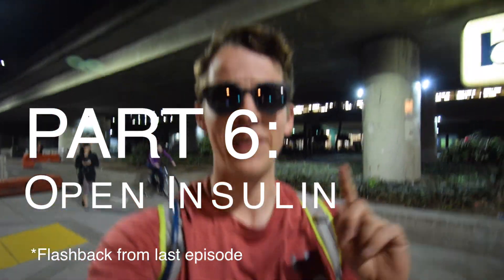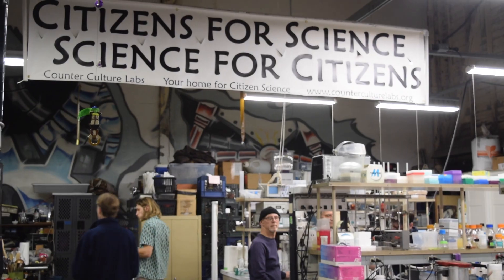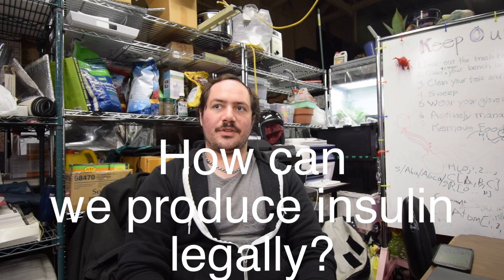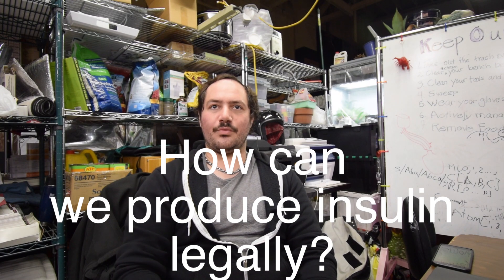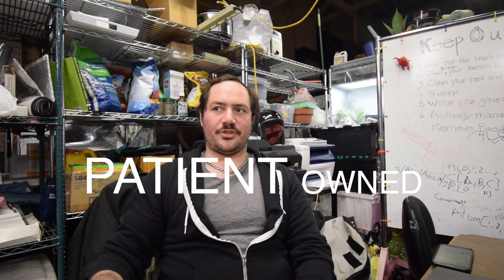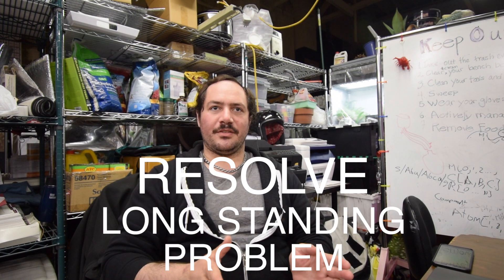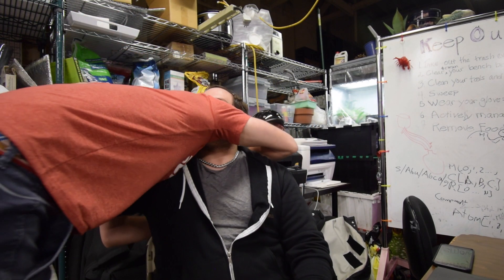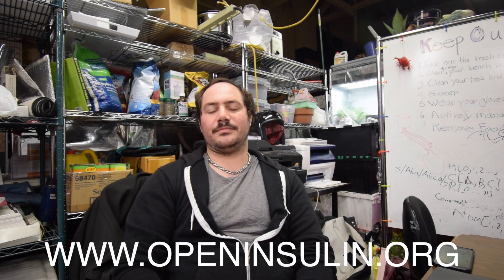Open Insulin Project: creating a generic insulin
Summary quote: "The intent is not to make insulin at home, or on an industrial scale. Any drug that is injected comes with substantial risks and would face considerable regulatory scrutiny. Rather, the hackers hope to be able to demonstrate the technological feasibility. Within a year or two, Mr. Di Franco said he envisions handing off the protocols and any intellectual property to a generics manufacturer."

HOW TO HELP (from free to paid)
1. Leave a quote in the comments about overcoming the impossible.
2. Post this video on your favorite T1D group (Beyond type 1 app, JDRF group, Meetup, Facebook wall, WHERE EVER)
3. Give what you can. Sponsor a video & chip in any amount

New Here?
The Diabadass Tour is a journey across America to highlight the individuals, companies, and organizations that make up the 1 diabetic community. The main adventurer is Erik Douds (me) who is an endurance athlete that biked 6,000+ miles in 2017, has been to six continents, and manages type 1 diabetes since 2007. I now use a DIY artificial pancreas called 'Loop'. My grandfather was diagnosed with T1D in 1940.